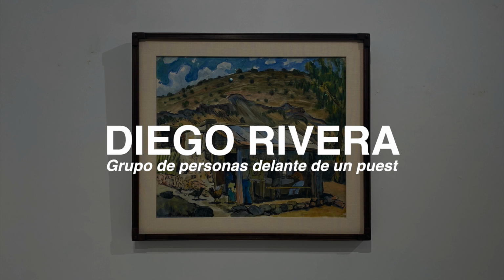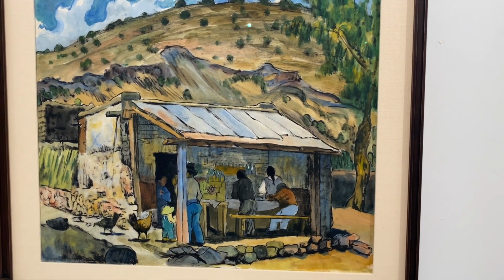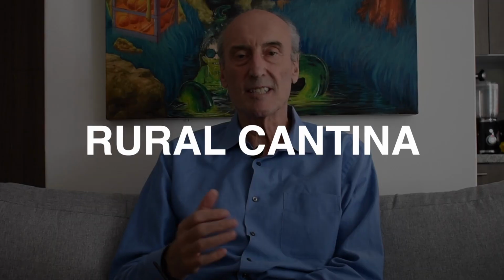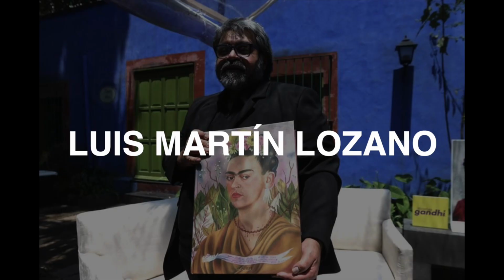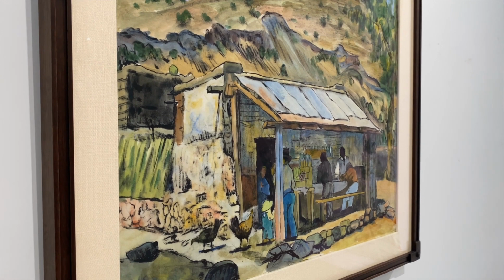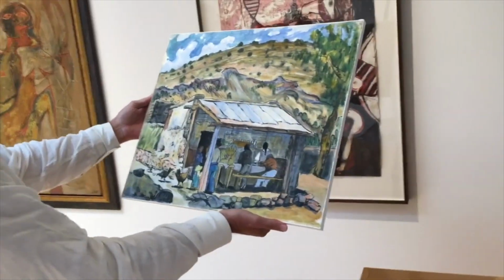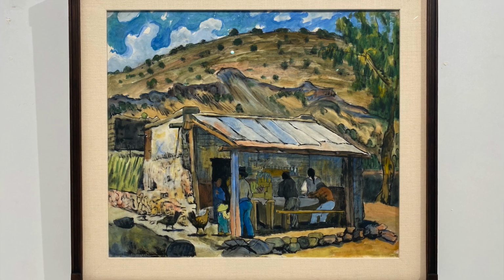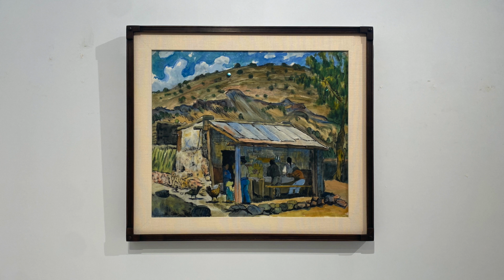New Light Shed on Watercolor by Diego Rivera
A number of years ago we acquired a stunning, watercolor by Diego Rivera that we titled Rural Cantina. You may have seen the short documentary we created about restoring the painting with one of the world's top art restorers, Marco Grassi, or saw the work shortly after when it was exhibited in The Mexican Museum in San Francisco, for the show titled Mexico City San Francisco: Works on Paper from Diego Rivera to Alejandro Santiago.

At the time we knew relatively little about the work. Recently however we were able to show the watercolor to Professor Luis Martín Lozano, arguably the world's leading expert on Diego Rivera and Frida Kahlo, who was able to shed more light on the painting.

Professor Lozano was able to find the exact year and place where it was executed, he found the original title and was able to track the provenance from Toluca, to Mexico Ctiy, to New York, to Texas and finally into our hands in San Francisco.

Title: Grupo de personas delante de un puest (Group of people in front of a stall)
Medium: gouache, watercolor and India ink on Japanese hand made paper
Date: 1937
Size: 18.75” x 22” (47.5cm x 56cm)
Signed: lower left corner